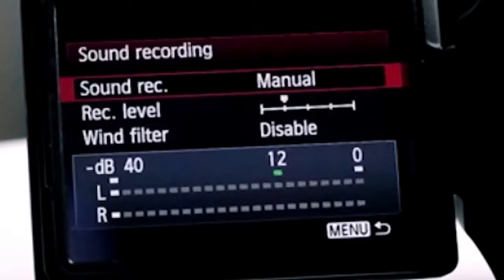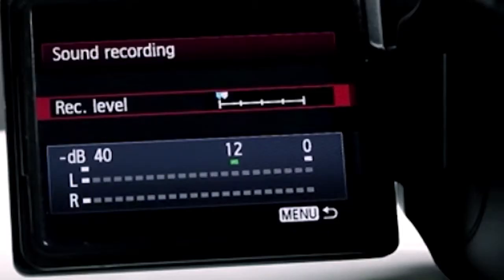How to film a PROFESSIONAL dialogue scene TUTORIAL